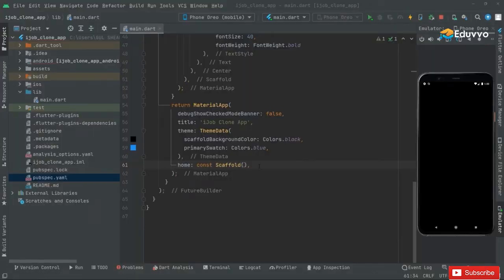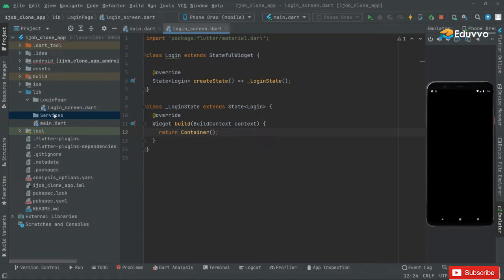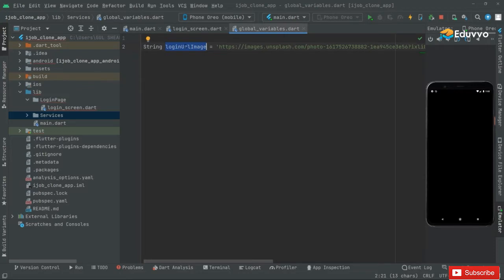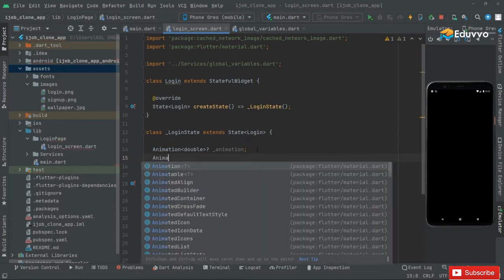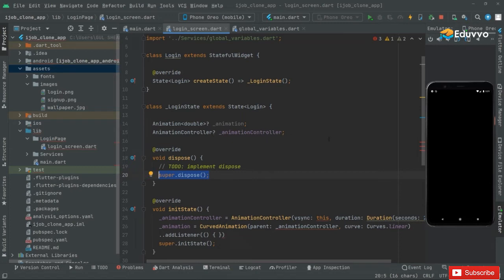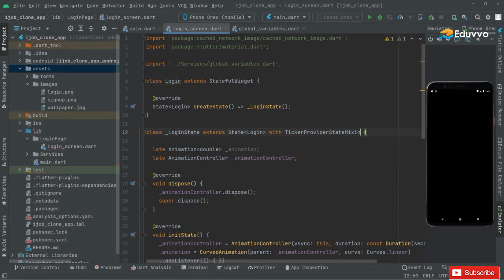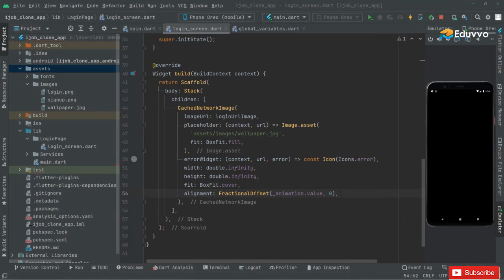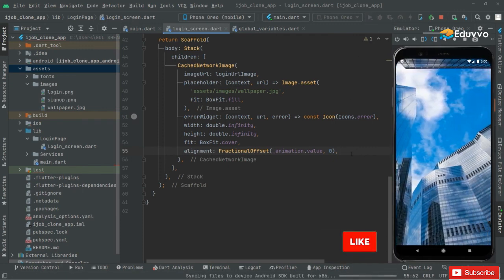Flutter Login Screen WallPaper Image with Animations | flutter firebase tutorial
In this Lecture we will see How to create Login Screen WallPaper Image with Animations in flutter firebase series. It is a Complete series of Lectures and Videos about flutter with firebase and firebase console for backend as Database.
Flutter Login Screen WallPaper Image with Animations